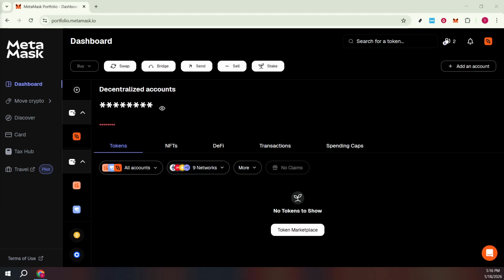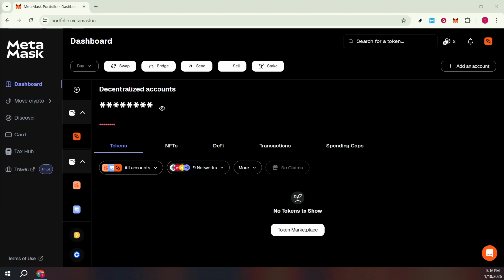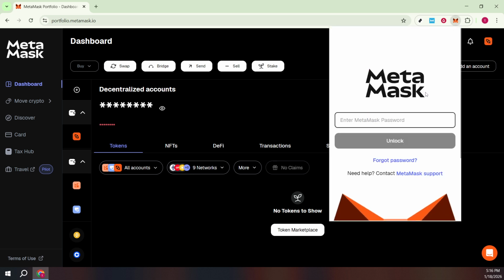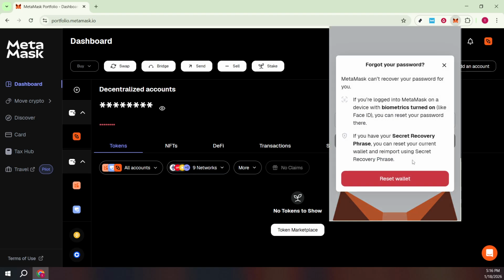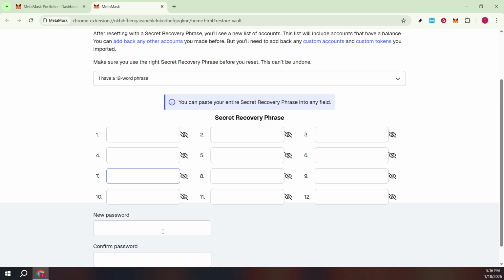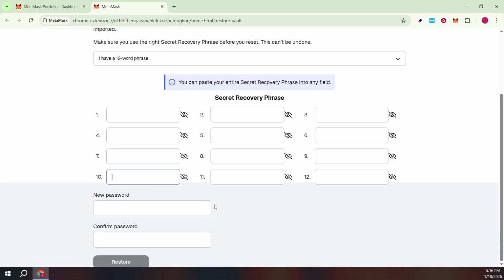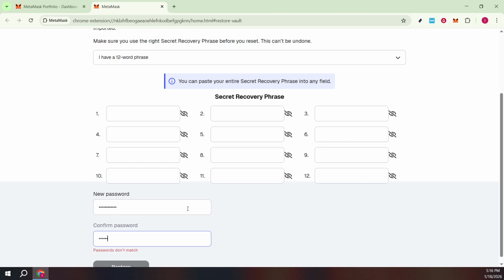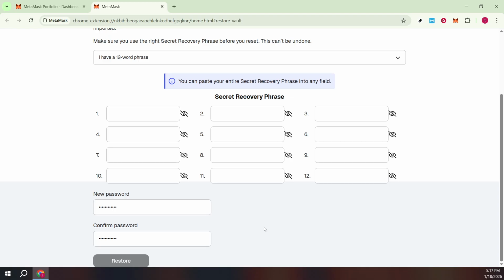How To Reset Password In MetaMask [2026 Guide]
How To Reset Password In MetaMask